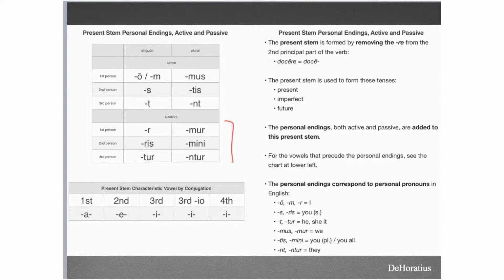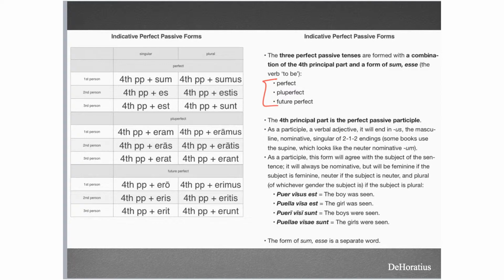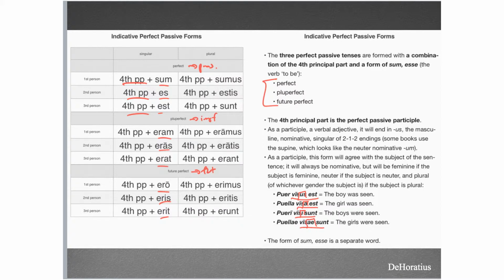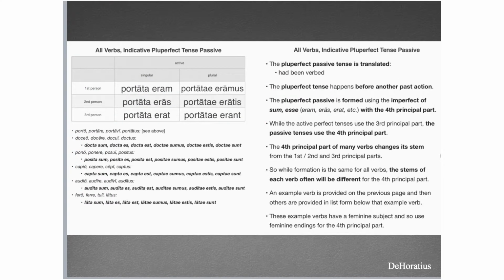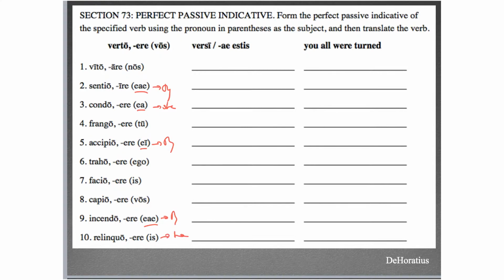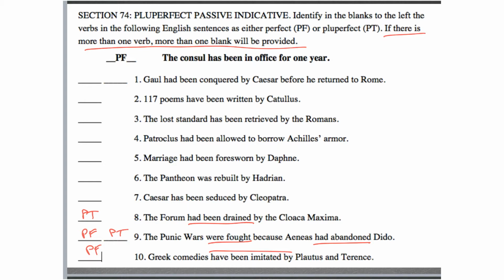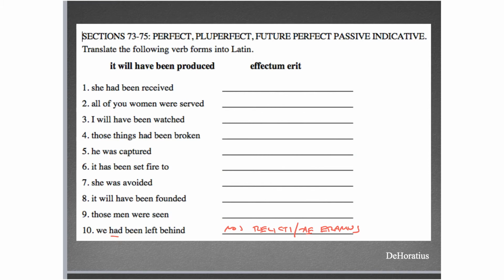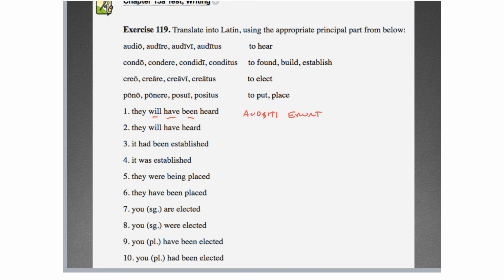Shelmerdine Intro to Latin Chapter 15a - Perfect Passives